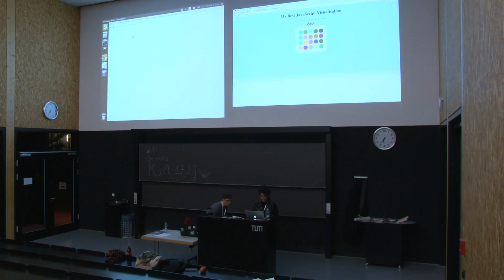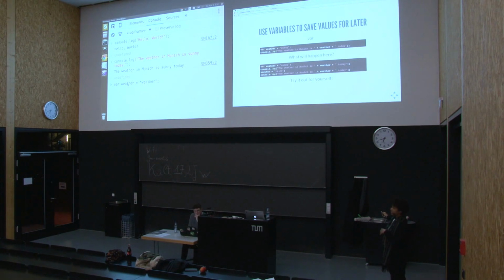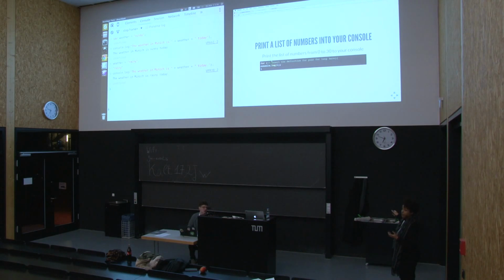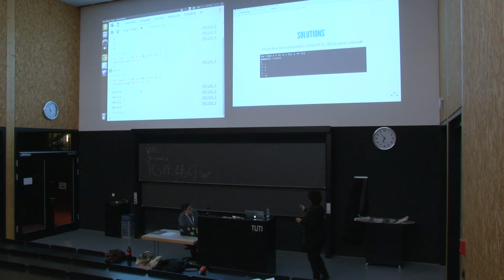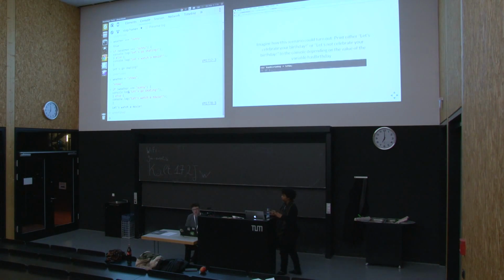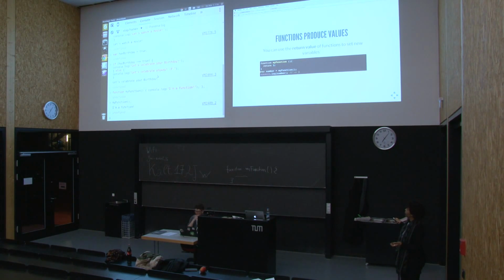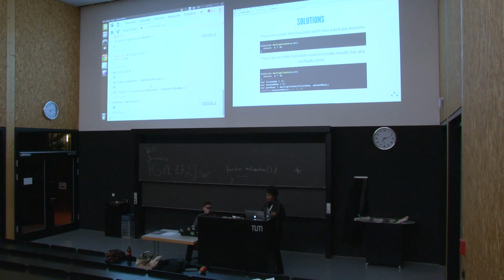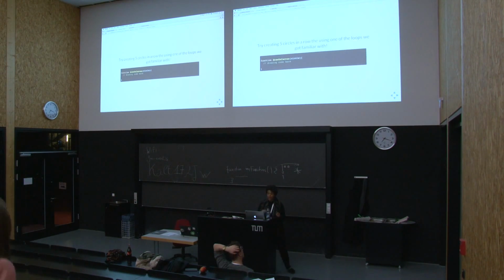Anita Borg Birthday Celebration 2016 at TU Munich, Workshop Part 2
Let's Code Together in JavaScript by Jessica Jordan (TGAC)